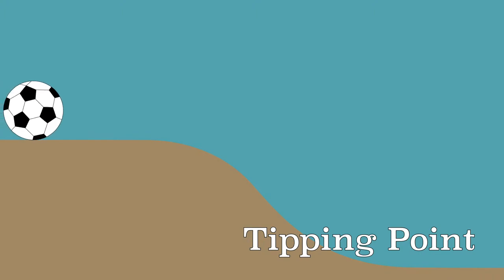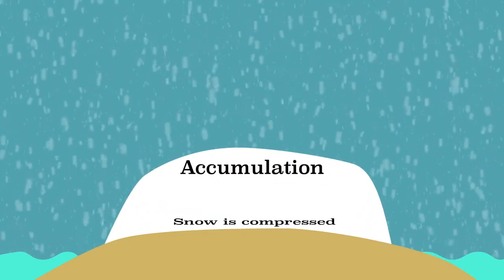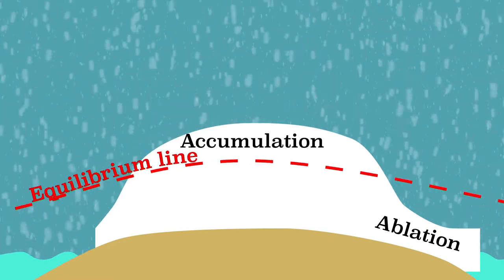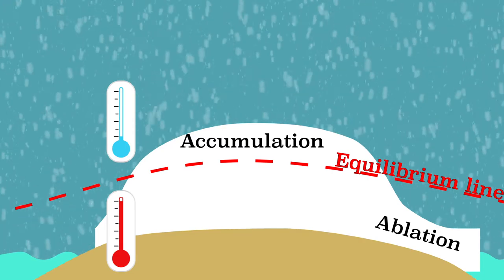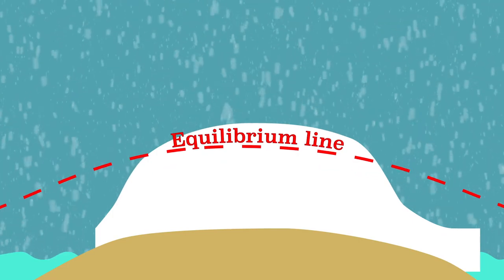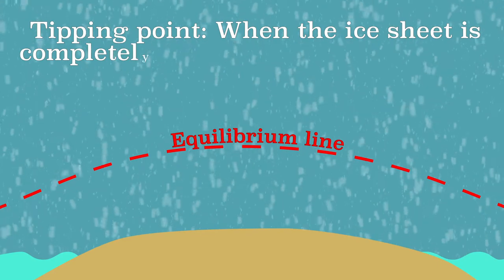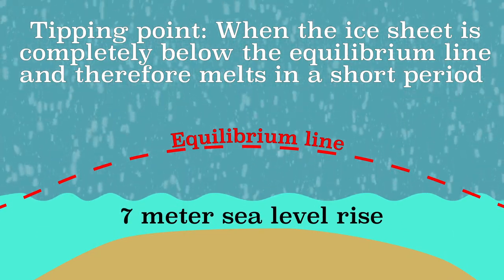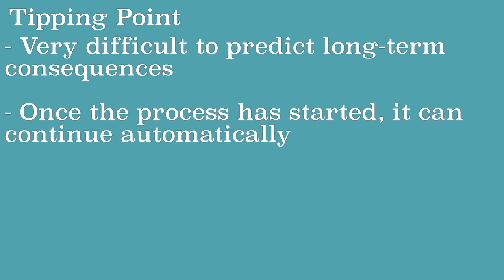Tipping point of the Greenland ice sheet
Explanation of how climate change may cause the Greenland ice sheet to reach it's tipping point.

Full text:
In previous videos you have already seen that the climate changes due to the emission of greenhouse gases by humans. Nature can enhance this effect of warming through so-called feedback mechanisms. If feedback mechanisms take over and there is no turning back, this is called a tipping point.

Compare this to a ball that is balanced on a piece of ground. When the ball is pushed off the hill, the ball continues to roll.
The Greenland ice sheet is a good example. After Antarctica, the largest ice sheet in the world is located in Greenland.
Ice sheets are created by snowing. This is called accumulation. The snow can be compressed to ice by the pressure. This can create a thick layer  and gravity causes the ice to slide. At the edge of the ice cap, the ice melts or breaks down like an iceberg and floats into the sea. This is the end of the ice sheet and this is called ablation. The boundary between the accumulation and ablation zone is called the equilibrium line. The ice sheet does not grow or shrink here.

The higher in the atmosphere, the colder it is. This also applies to the ice cap. Therefore, there is accumulation higher on the ice cap, because here it is colder and therefore snow falls. The edge of the ice cap is lower, so it is warmer there. Therefore, the snow melts here and the precipitation that falls here can fall like rain.
The Greenland ice cap was created when it was much colder. The balance line was much lower at that time, which could create a large ice cap. Due to natural variation in temperature, it became warmer and the balance line is higher. The reinforced greenhouse effect makes it even warmer and the equilibrium line rises even more. Because there is more ablation, the ice cap flows faster, making it less high.
The major problem with the Greenland ice sheet arises when the entire ice sheet falls below the equilibrium line. Then there is no acummulation zone left, and the ice cap will melt in a very short time.

This is called the tipping point.
Then, due to the increased greenhouse effect, the temperature has risen so much that the ice cap no longer grows and will melt completely in a short time. Whether this can happen with the Greenland ice sheet, and whether this could happen within 1000 years, is still being researched, but if the Greenland ice sheet melts completely, the global sea level will rise about 7 meters.
Some glaciers in mountain areas are already expected to have reached the tipping point and will therefore melt completely in the future.

This tipping point example shows that it is very difficult to predict the impact of the changing climate on ice sheets. It is clear that it is getting warmer and that this is accompanied by melting ice caps, but many ice caps need more research to find out at what rate this is going.